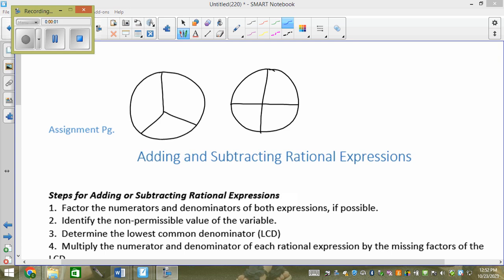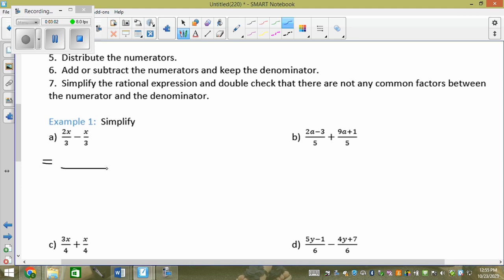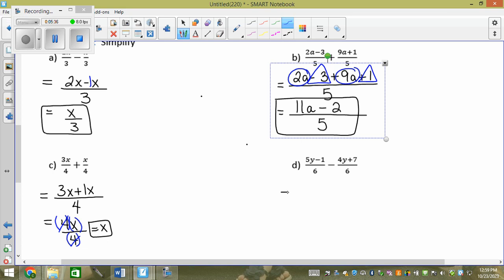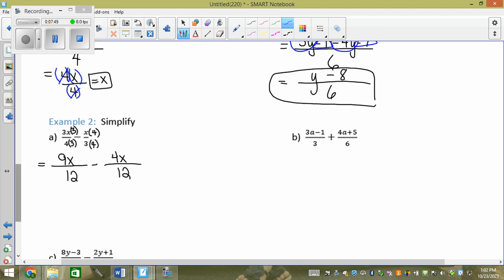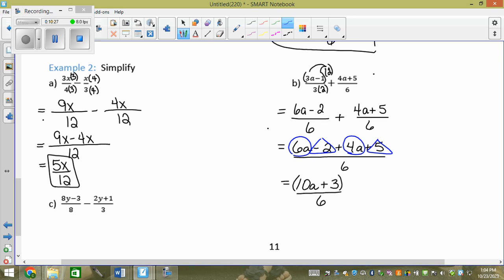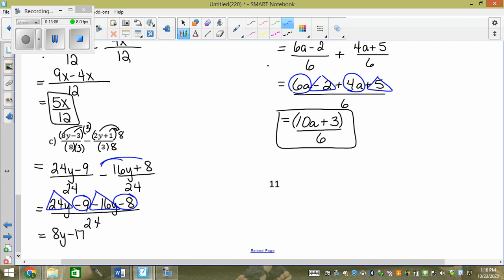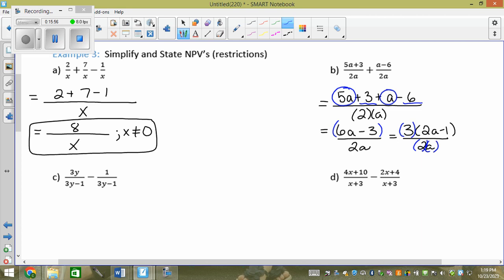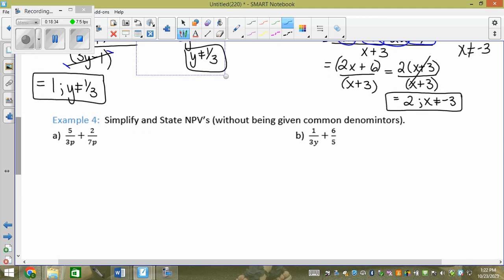October23 adding and subtracting rationals part 1